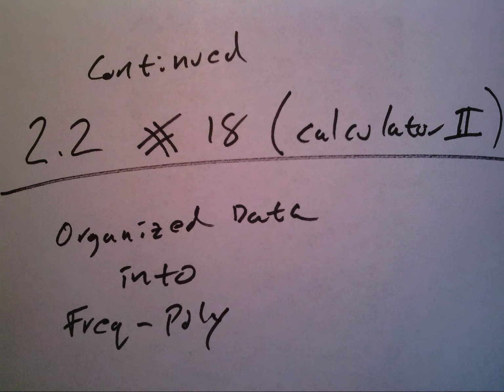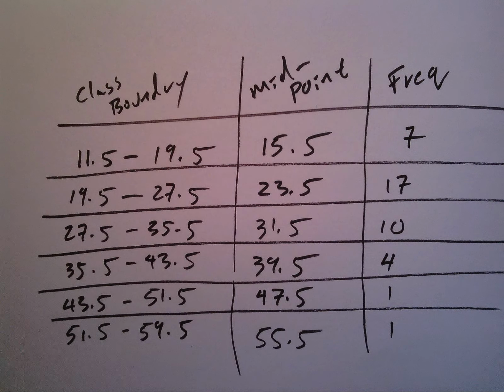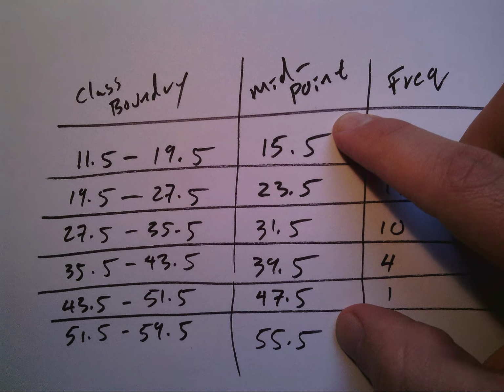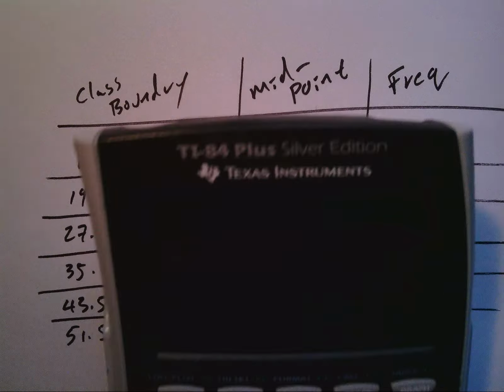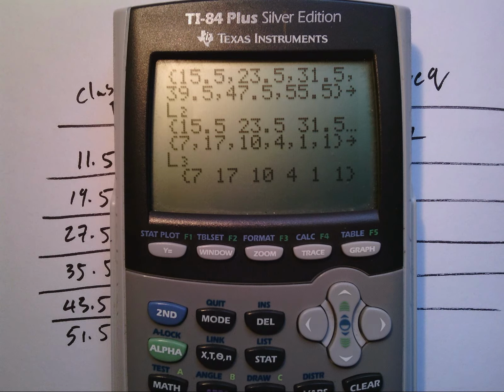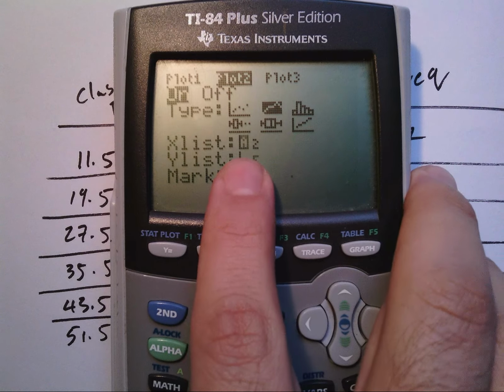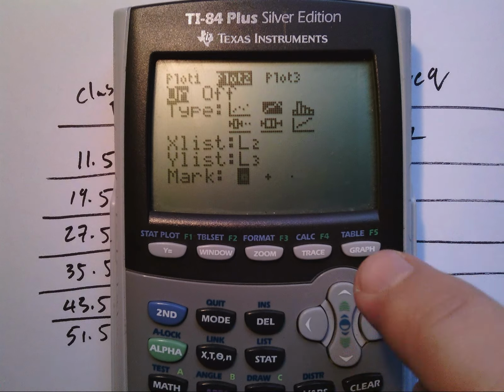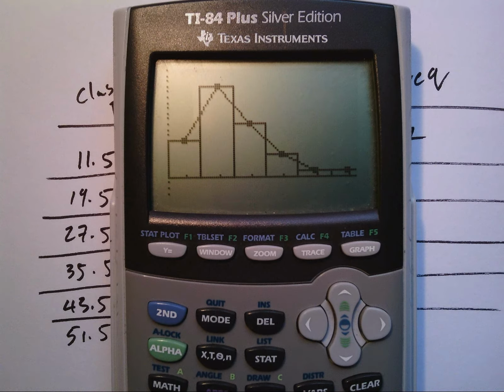2 2 #18 using the clac Make Frequency Poly